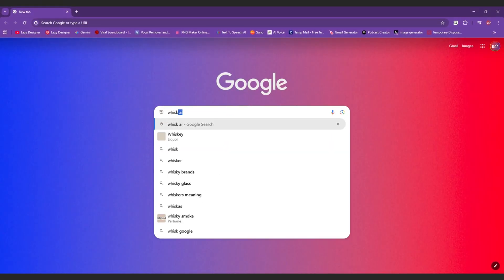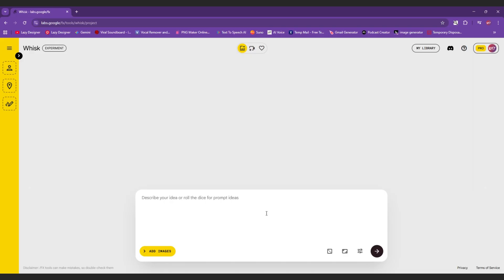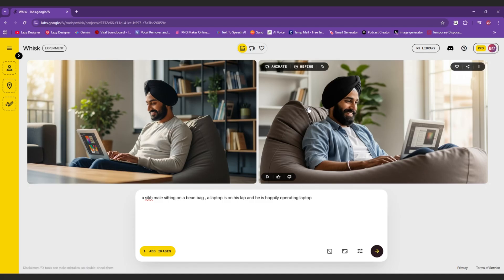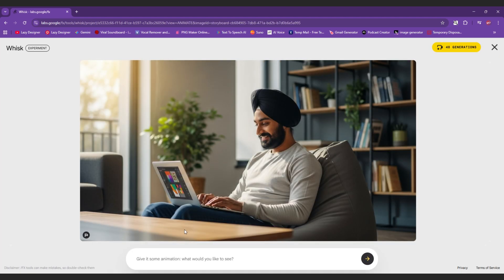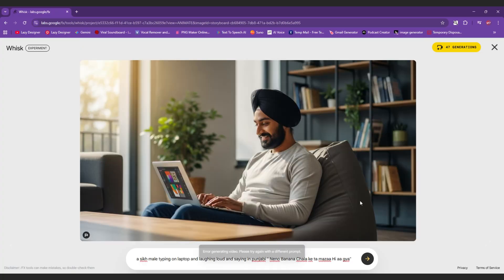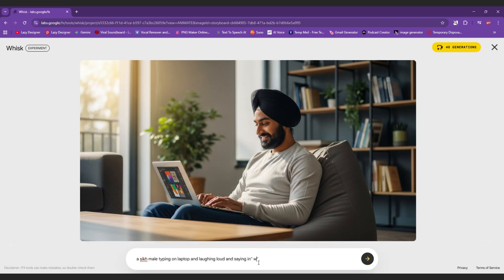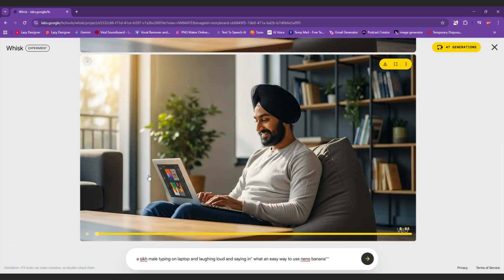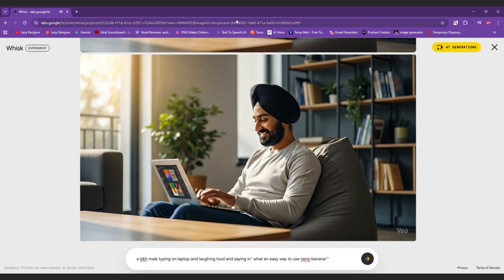Google Nano Banana Tutorial | Create Hyper Realistic Videos from Text in Minutes!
Want to create AI-generated videos from just a prompt? In this step-by-step Google Banan tutorial, I’ll show you exactly how to turn text into hyper-realistic cinematic videos – completely free to start!

In this guide, you’ll learn:

How to use Google Banan to create videos from scratch

Tips to get the best quality results

How to download your videos in HD

How to get up to 50 free videos per account

Google Banan is one of the most powerful AI video tools right now, and this tutorial will help you unlock its full potential.

google banan tutorial
google banan ai
ai video tutorial
google banan text to video
ai video generator 2025
hyper realistic ai video
create video from text
google ai tools
ai video editing
ai filmmaking

Nano Banana PRO tips! and 40 Creative Prompts You Have To Try
Google’s Nano Banana JUST Dropped and It’s BANANAS! 🍌🍌🍌 (FULL Course)
NEW Google AI Image Editor will BLOW Your Mind! Nano Banana
I got a private lesson on Google's NEW Nano Banana AI Model
How to use Nano Banana for FREE (this actually works!)
Google NANO BANANA is Crazy 🤯 + VEO3 Pro Free